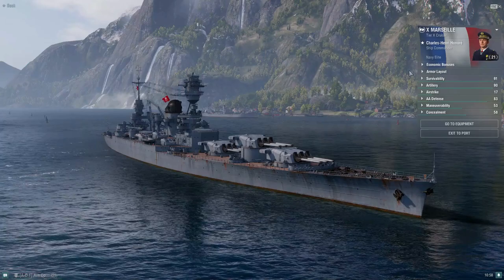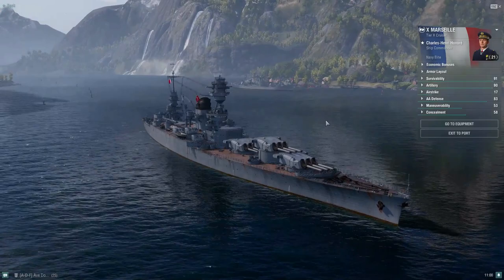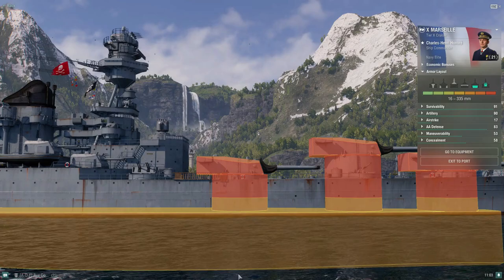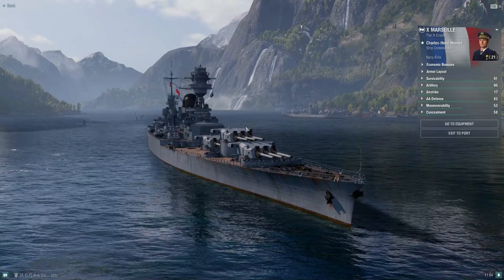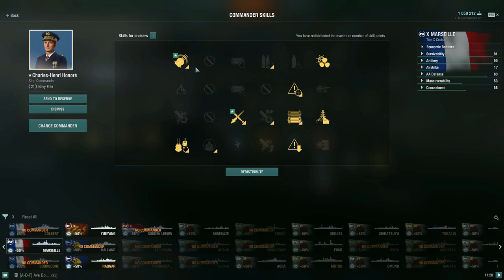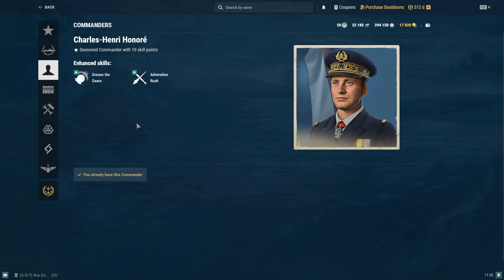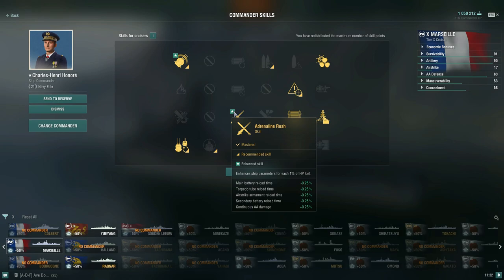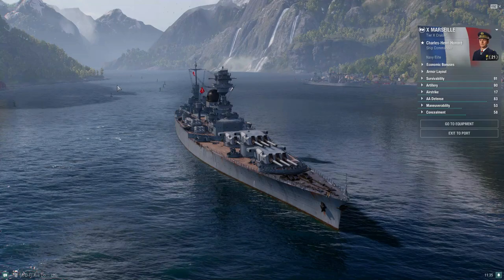World of Warships - Marseille: Upgrade & Commander Build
Hey FLT here! Today we will be looking at the Tier X French Heavy Cruiser Marseille in discussing the ideal Upgrade & Commander Build with a few additional variations. I want to share my thoughts/recommendations with you as this video takes place during update 0.12.1. Enjoy!

Timestamps
0:00 Intro
0:10 Overview & Armor
6:16 Modules
11:17 Upgrades
24:25 Consumables
30:45 Seasoned Commander Charles-Henri Honore
32:19 Commander Skills
36:39 Outro

PC: Apex Platinum - i5-9600K / GTX 1660 Ti / 32GB DDR4-3200MHz
Monitor: ASUS VG248QE Gaming Monitor 24"
Microphone: HyperX Quadcast
Keyboard: Razer Huntsman Elite Gaming
Mouse: Razer Basilisk Ergonomic FPS Gaming
Mouse Mat: Razer Gigantus V2  Gaming Soft - Medium
Headset: Razer Narai Wireless Gaming
Chair: Secret Lab Titan Black 2020